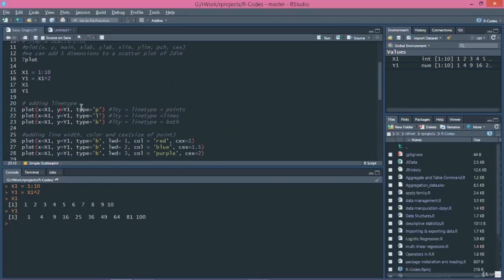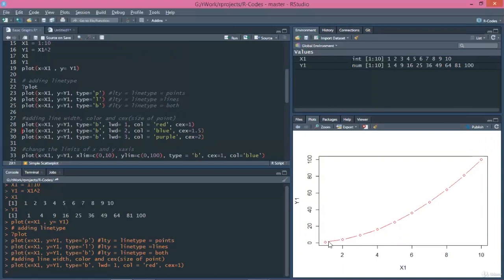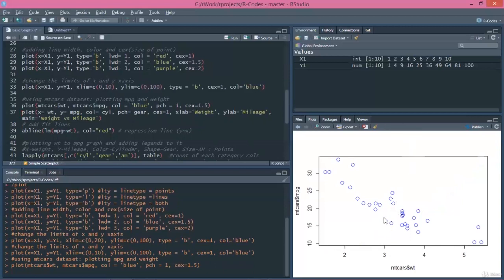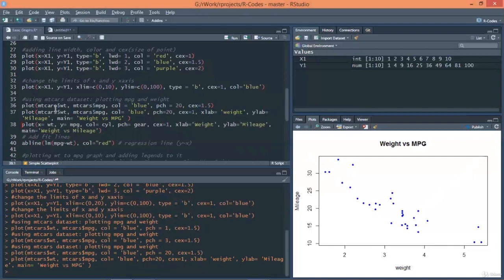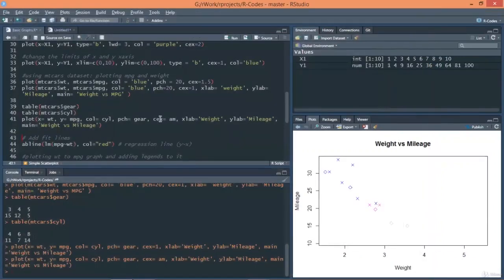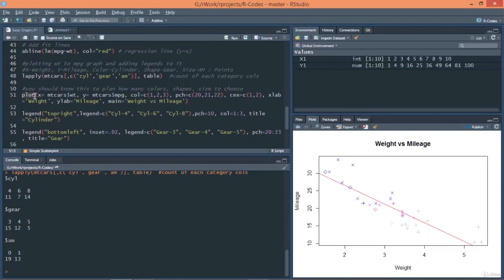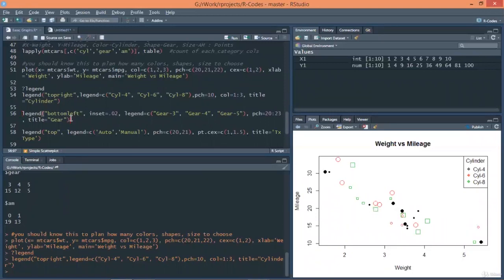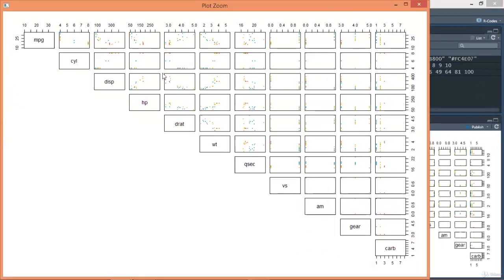127 Basic Graphs Part 2